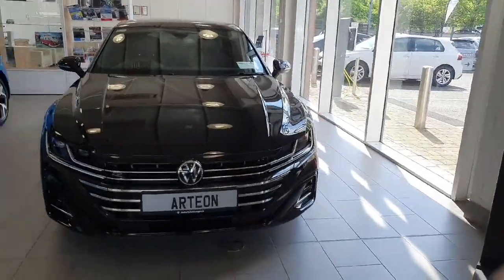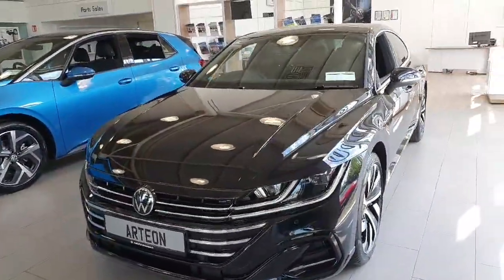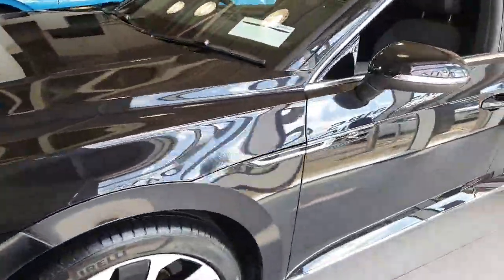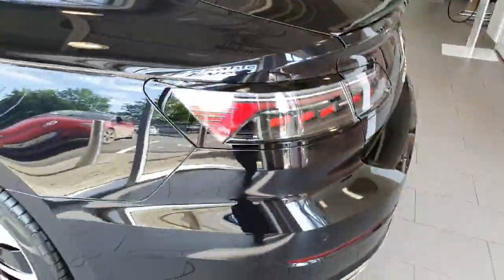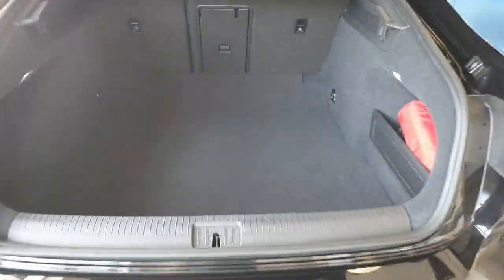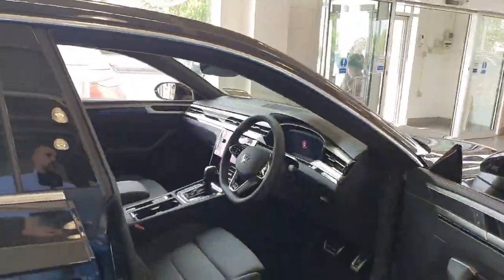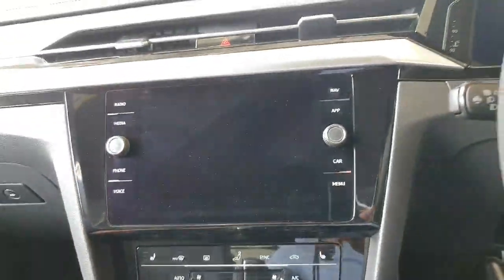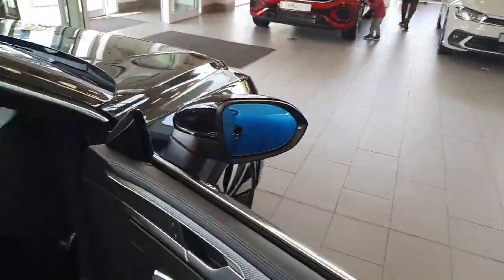241MH3324 - 2024 Volkswagen Arteon ARTEON RL 2.0TDI D7F 150HP RefId: 486169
This video was uploaded by commonsroad on 10 May 2024. Please contact sales for more details